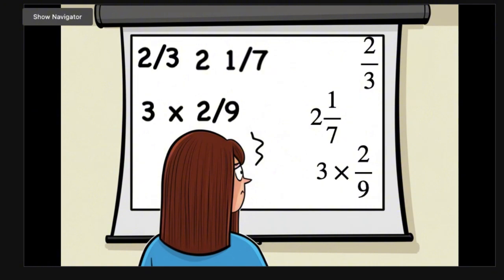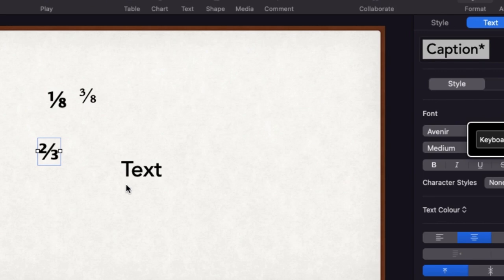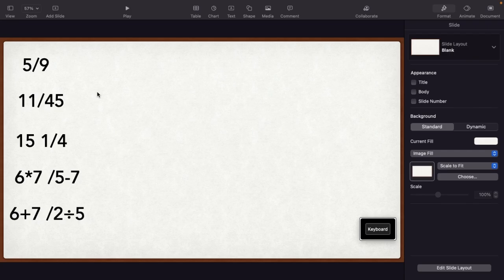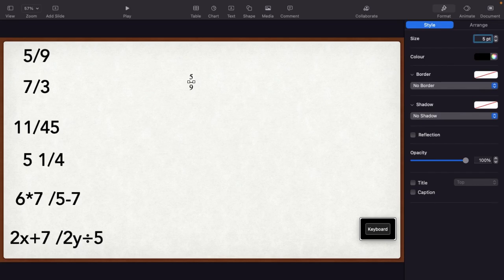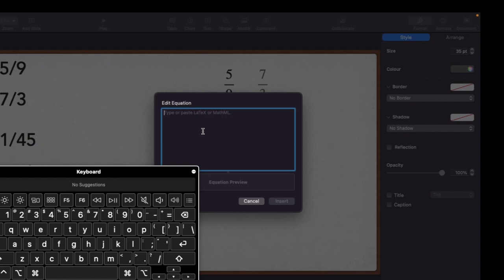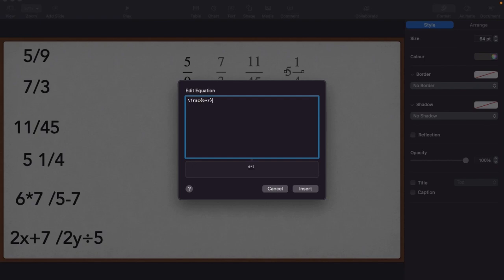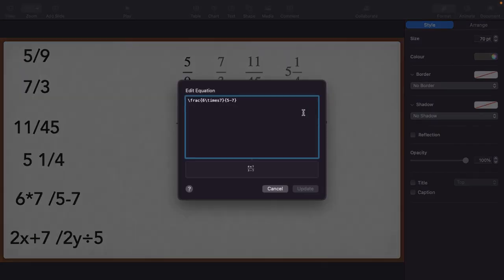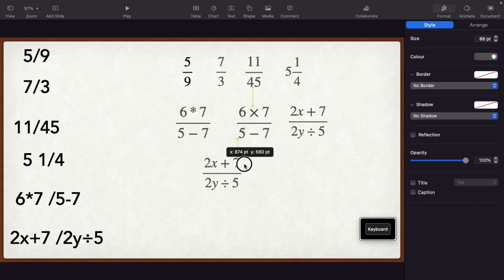BETTER METHOD OF TYPING FRACTIONS IN MAC OS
Watch this video if you what to learn how to type your fractions like pro, in Maths documents and presentations, using mac os. This methods are better, and they will give you and edge when you are presenting Maths documats.